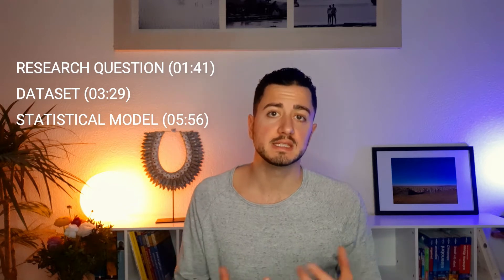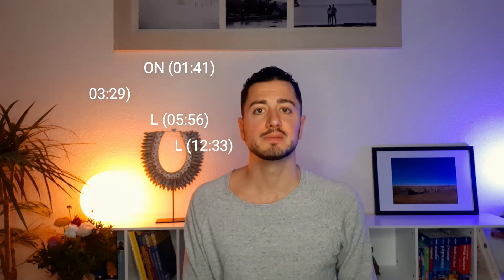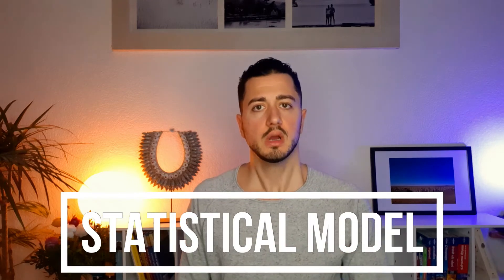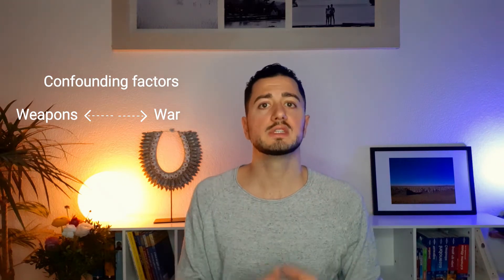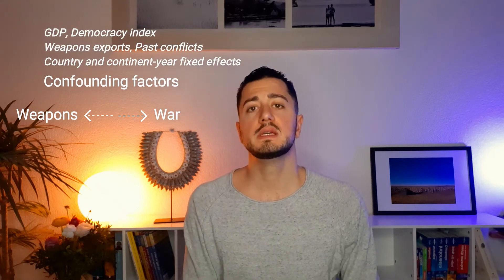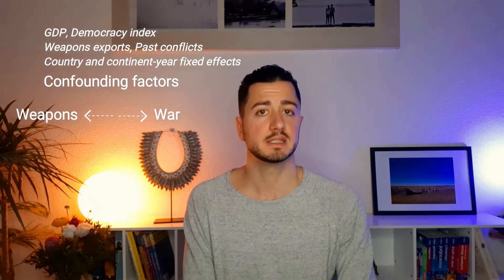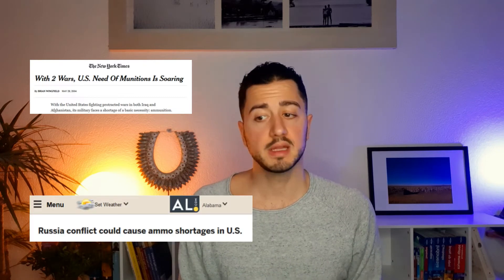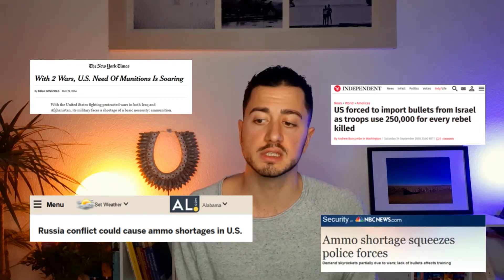Arming Opposition: the effect of weapon imports on conflict [General Public]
1:41 Research question
3:29 Dataset
5:56 Statistical model
12:33 Results and channel
15:32 Conclusion

What is the effect of weapons imports on conflict in the recipient country?

A wide majority of those weapons are produced in developed countries. However, most of the suffering, of the people who die are from developing countries. Countries who lack the production capacity and technology to produce locally their weapons and hence rely on the global market to obtain them.

Surprisingly the effect of weapons on war is still debated. On one hand, NGOs argue that weapons are a threat to peace. On the other hand, arms suppliers and lobbyists argue that arms are the solution to violence. Using the famous words from Wayne LaPierre, chief executive of the NRA (National Rifle Association): « The only way to stop a bad guy with a gun, is with a good guy with a gun. ».

Partly, this debate hasn’t been settled because there is so far no measure of the causal effect of weapons on war. The main difficulty when trying to measure this effect comes from the fact that war affects weapons imports as well. This issue, called reverse causality, bias the estimate and prevent the proper quantification of this effect.

By addressing this issue of reverse causality, this paper provides the first quantification of the effect of weapons on wars for a global set of countries.

It shows that an increase in arms imports increases the probability of internal conflict, the number of internal conflicts and the number of battle-related deaths.

This video explains how do I address the issue of reverse causality.